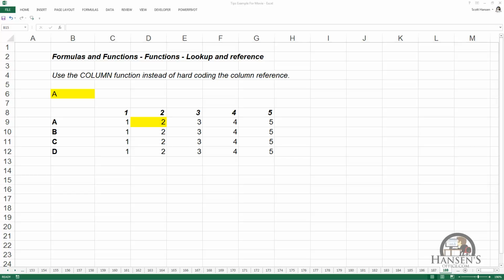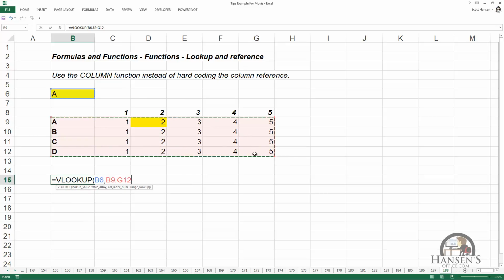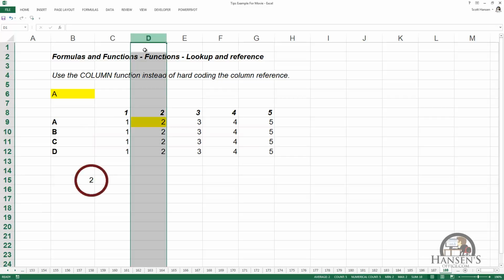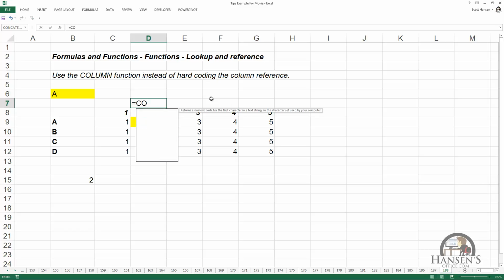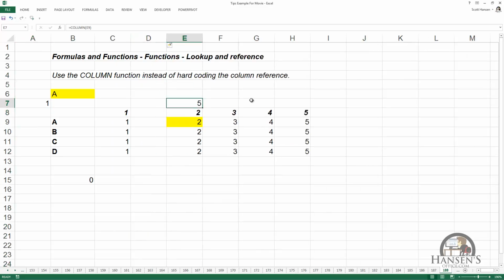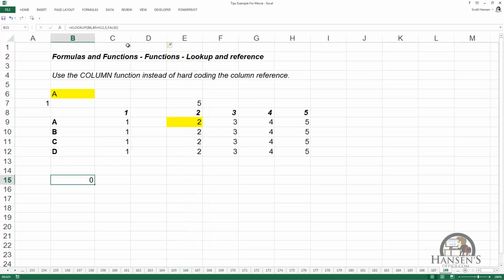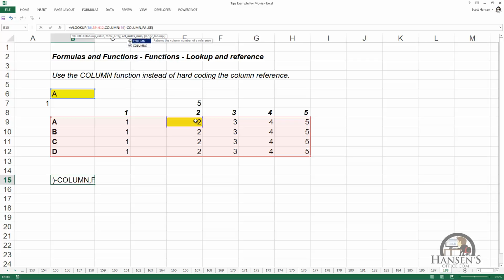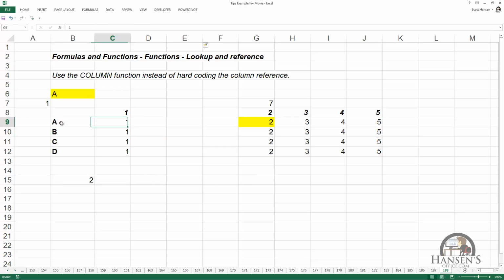Formulas and Functions Functions Lookup and reference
Use the COLUMN function instead of hard coding the column reference.